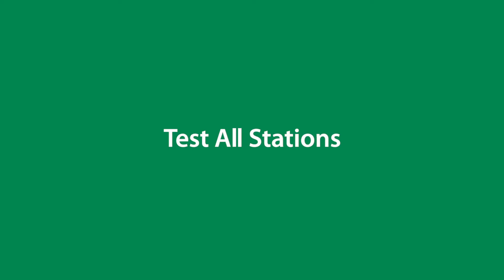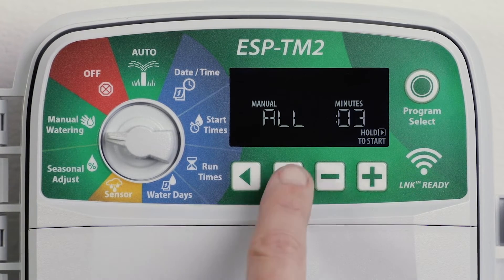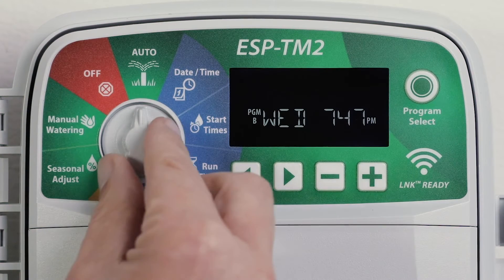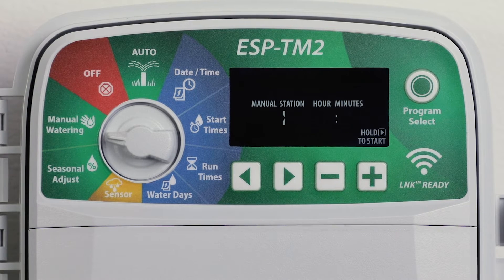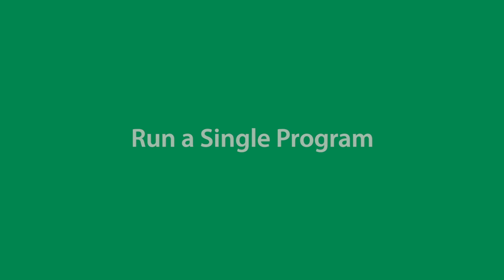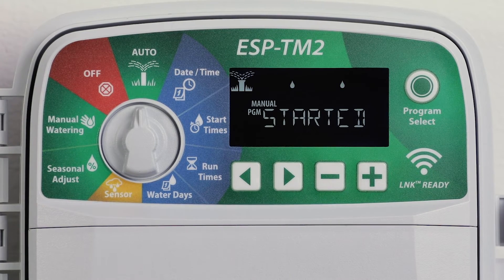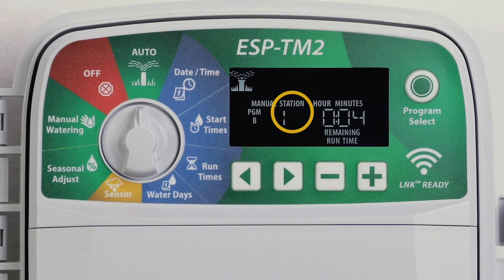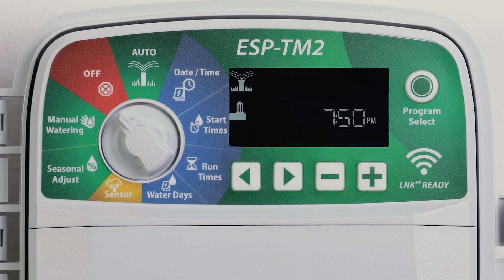ESP-TM2 Controller: Manual Watering Options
See how easy it is to use the manual watering features of the Rain Bird ESP-TM2, including testing all stations, running a single station manually, and how to run a single program.